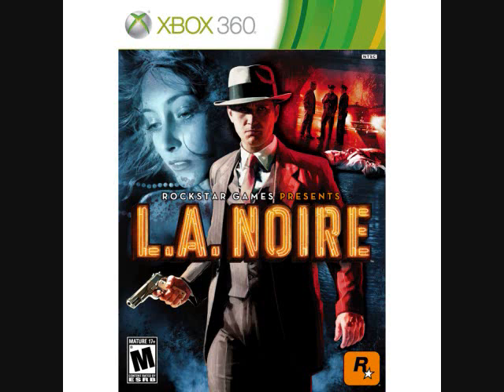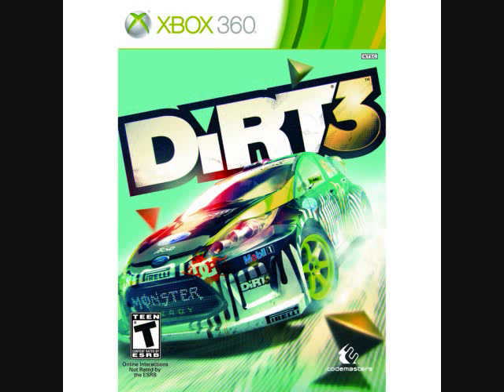Box Art Reviews #16: The Games of May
Its time to play the game of catch up and try to review all of box arts that came out in the last couple of months.  This time its the month of May. Liking the videos makes sure you see my videos more on the front page! You love me...right?